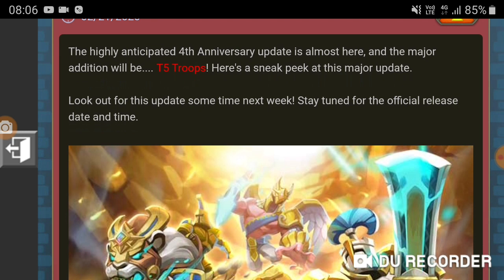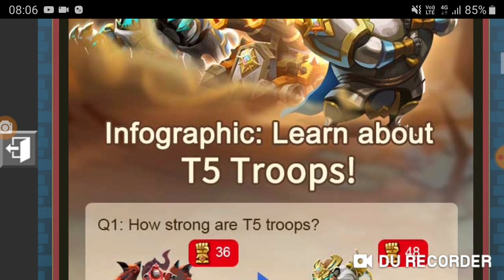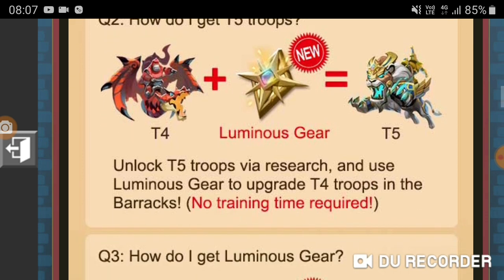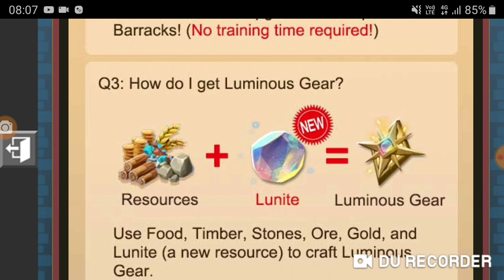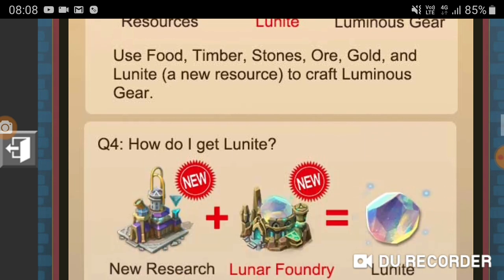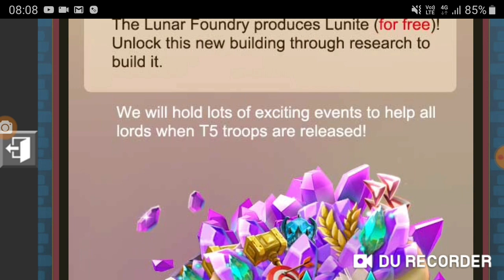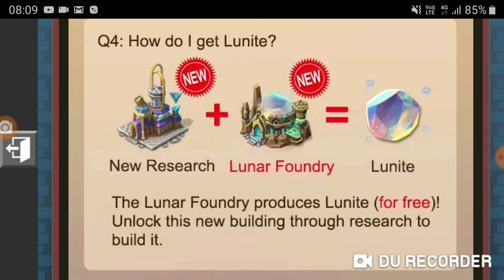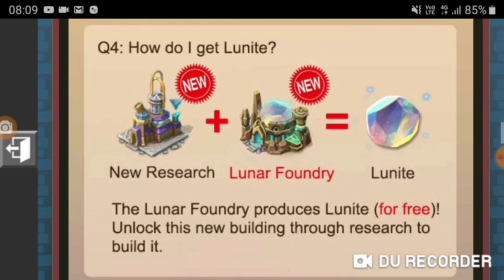T5 !!! - Coming Next Week - Lords Mobile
Well guys! It's finally confirmed. T5 is near!